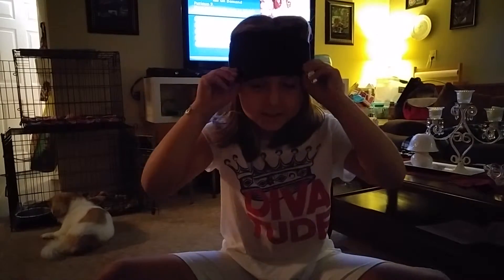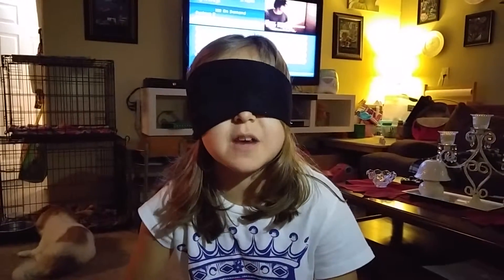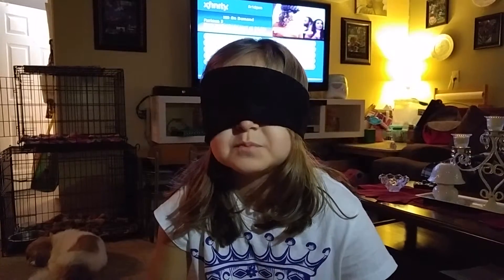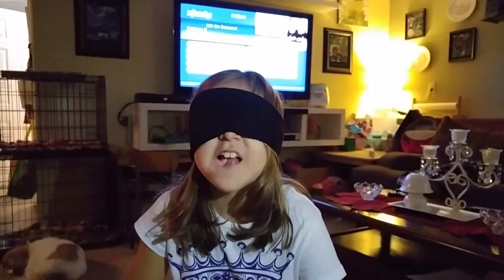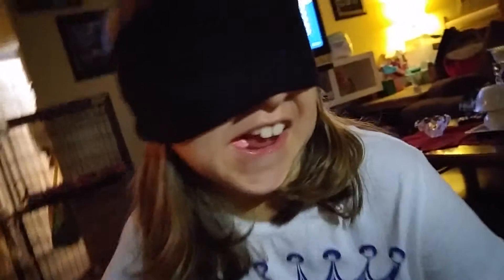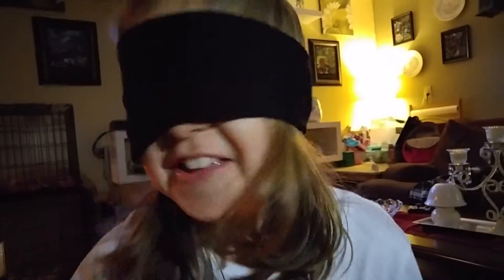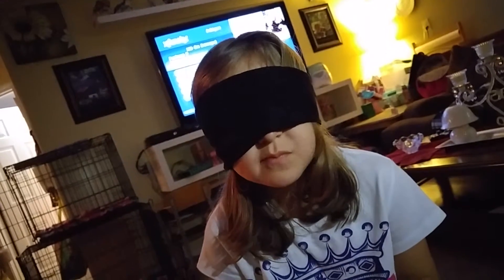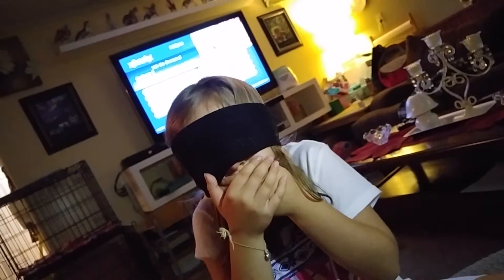The sourest of them all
Sour candy , blind folded